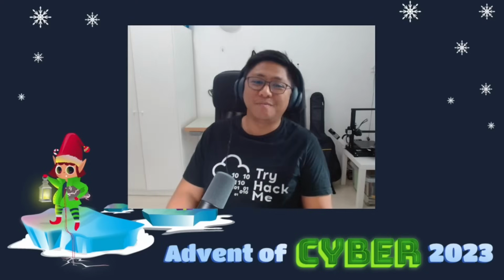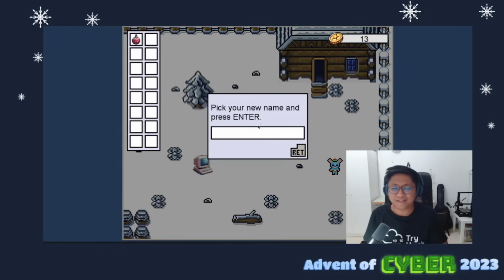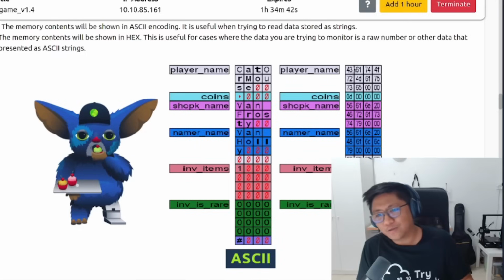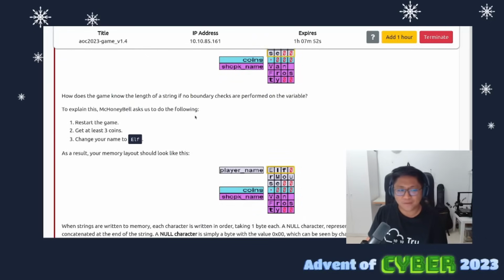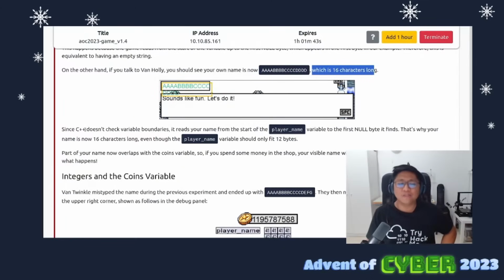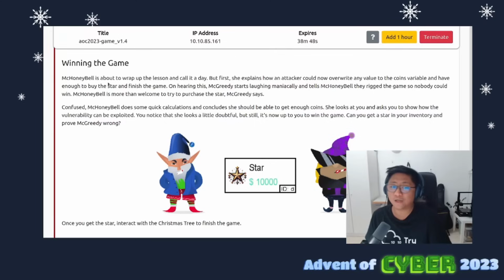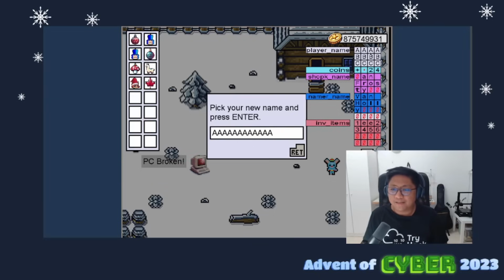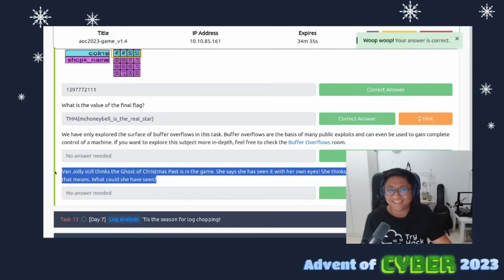Advent of Cyber 2023 - Day 6 - Memories of Christmas Past - Advent of Cyber 2023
This is a video walkthrough of Day 6 for the Advent of Cyber 2023 event. This room is a fun exploration of memory corruption vulnerabilities!

Timestamps:
00:00 - Intro
01:08 - Connecting to the Machine
01:53 - Starting the game
03:54 - Is This a Bug
06:50 - Memory Corruption
08:44 - Accessing the Debug Panel
14:40 - Strings in More Detail
22:39 - Integers and the Coins Variable
25:08 - Wining the Game
34:00 - Answering the Questions
36:05 - Outro